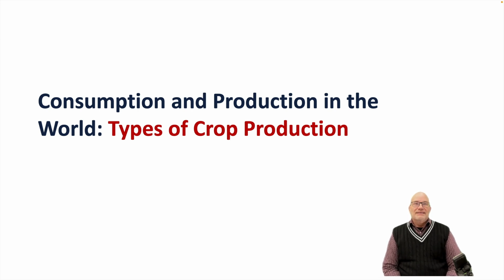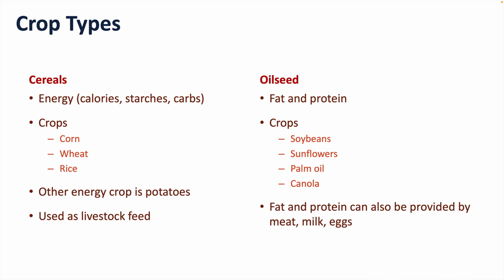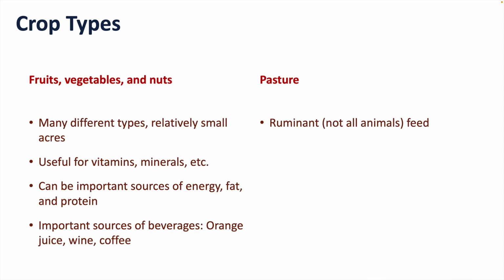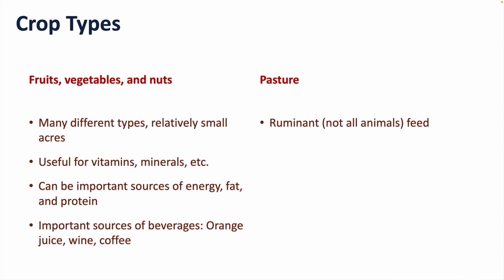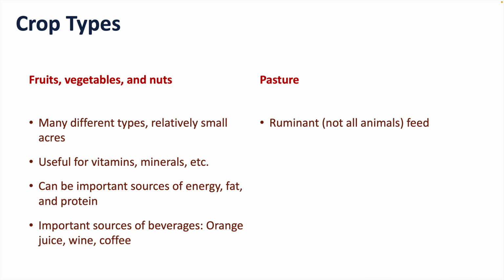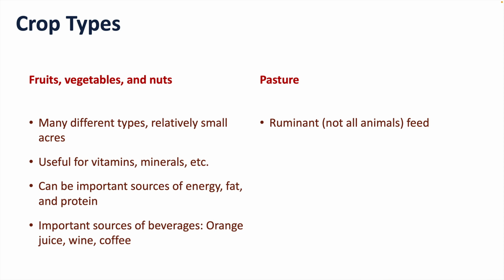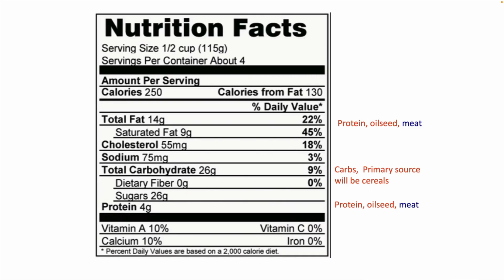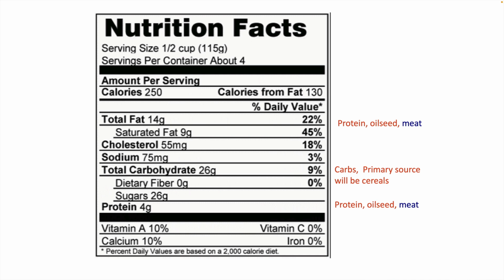Types of crop production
Crop production can be divided into four types: 1) cereals, 2) oilseed, 3) fruit, vegetables, and nuts, and 4) pasture